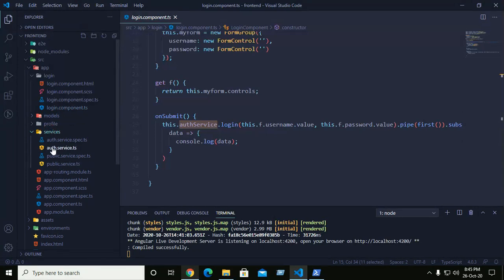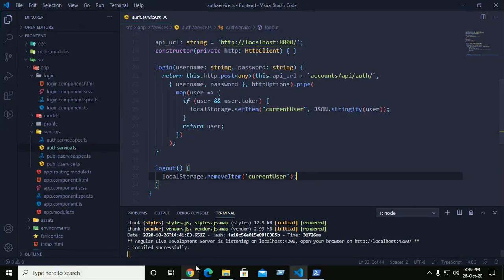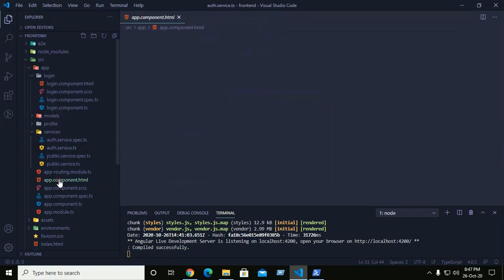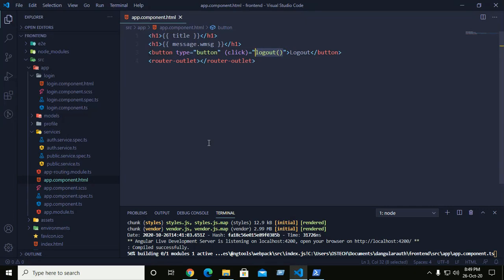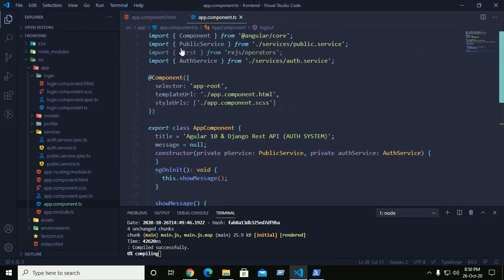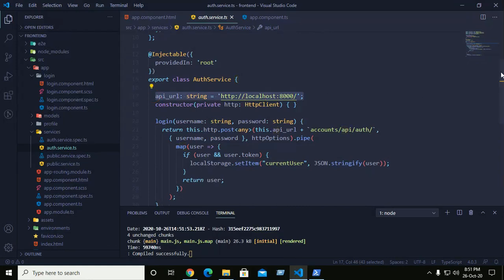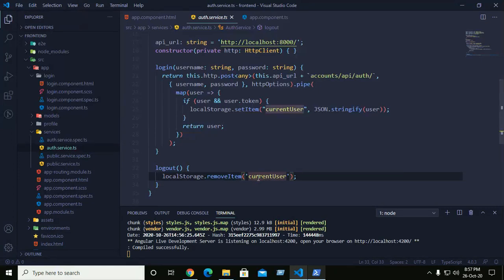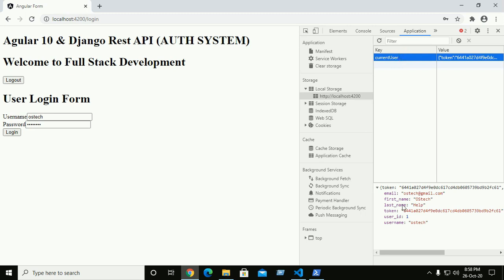Part-6 Django Rest API & Angular 10 Authentication System: Implement Login and Logout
In this video we will implement Django Rest API & Angular 10 Authentication System for Beginner's from Scratch to Expert. Django Rest API & Angular 10 Authentication System: Implement Login and Logout